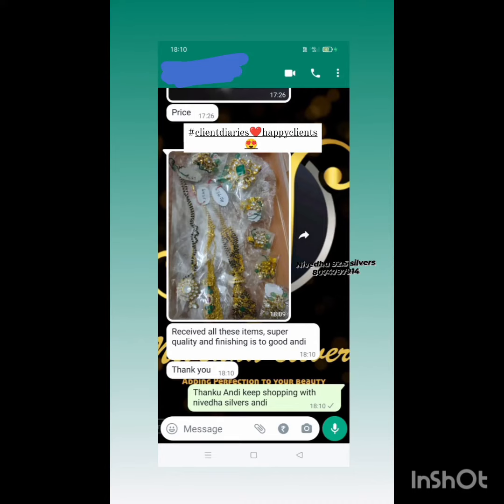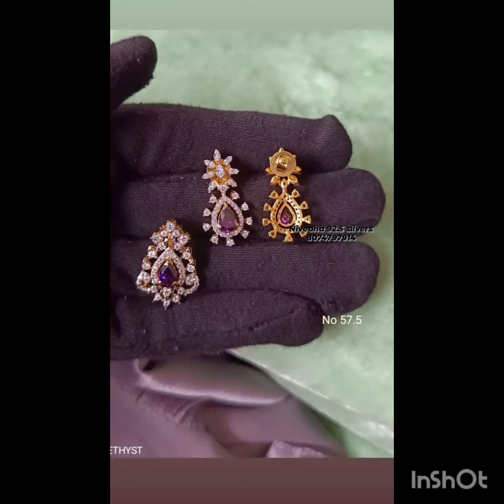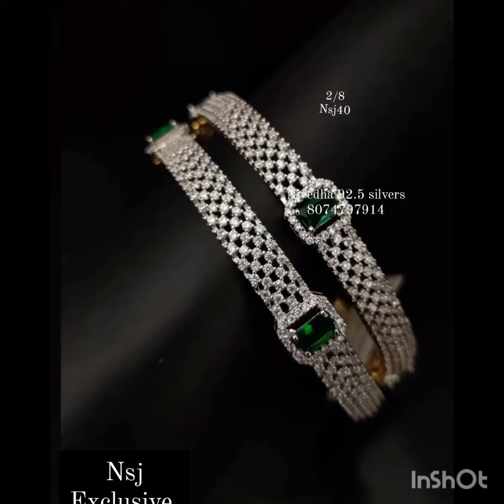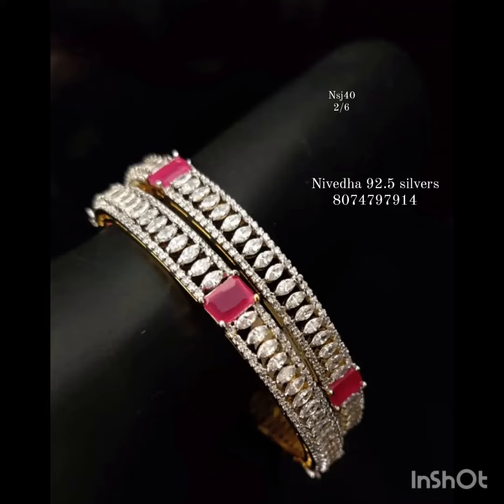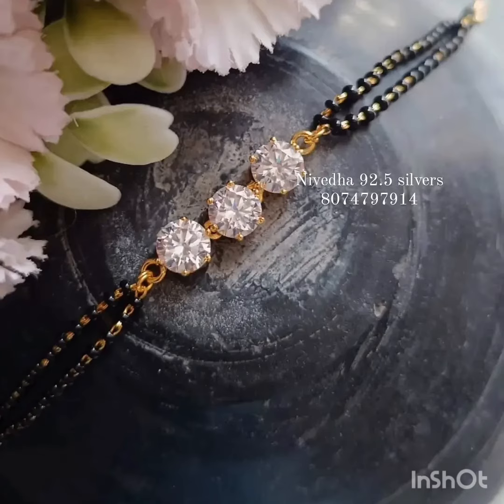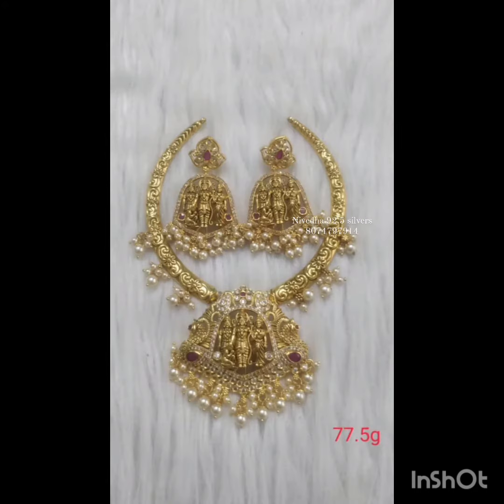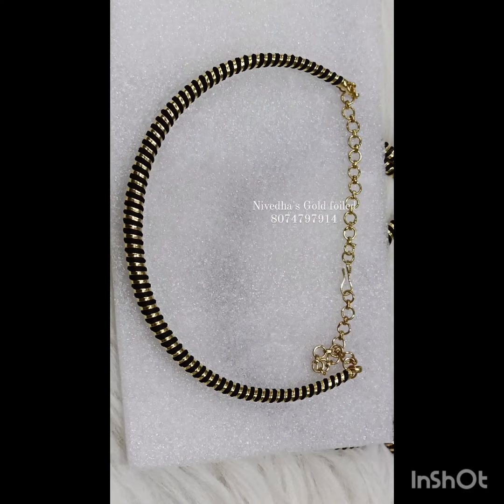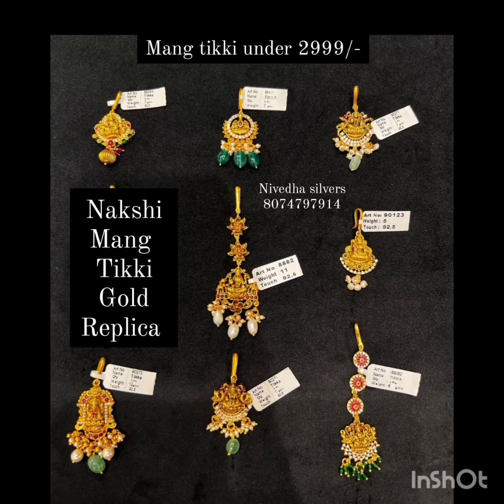diamond replica bangles silverjewellery with prices .